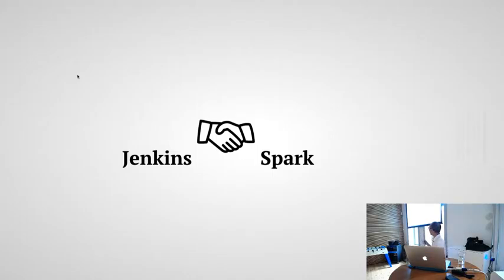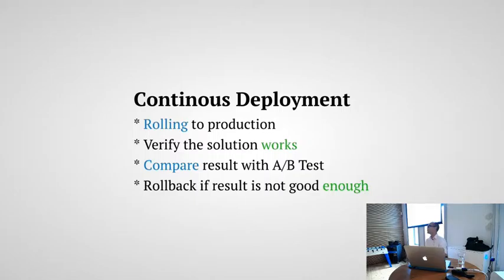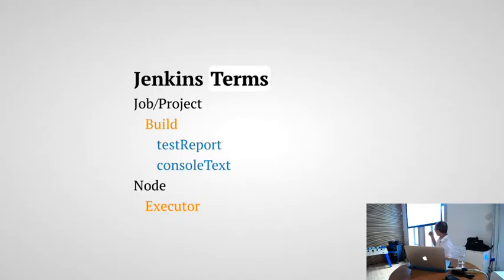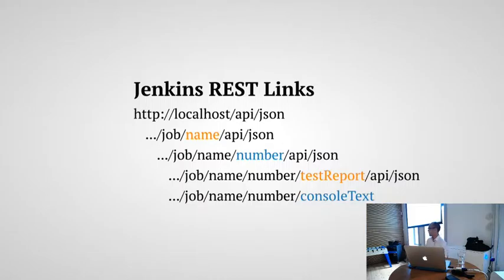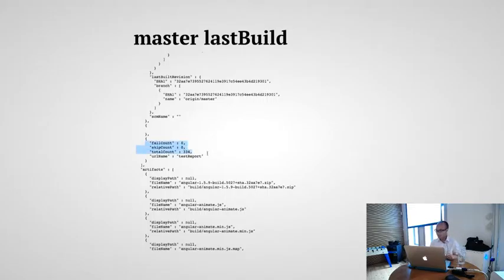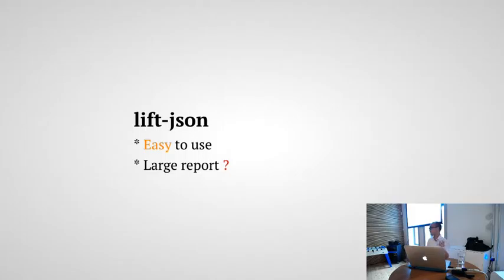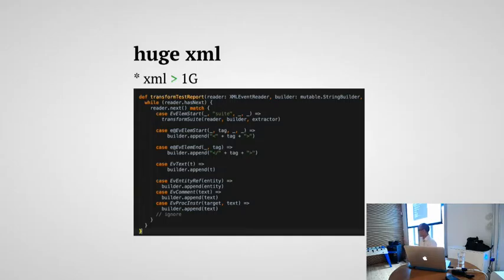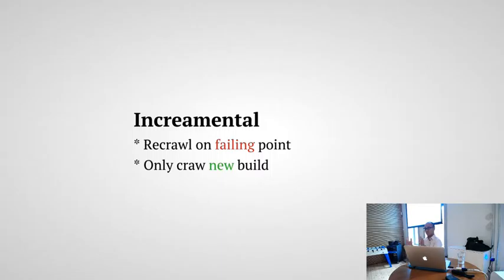jenkins data crawl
Stockholm Apache Spark Meetup September 15, 2015.

Hosted in Ooyala Office
Organised by Anton Kirillov
Presented by Rockie Yang

Part one, Jenkins data crawling

Crawling data from Jenkins Server with REST API and save it in CSV format for further data analysis.